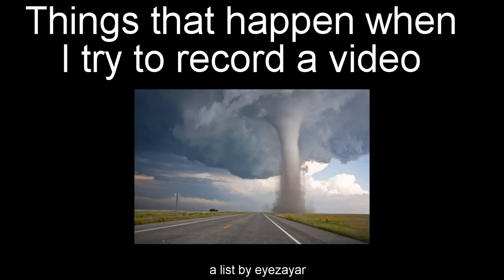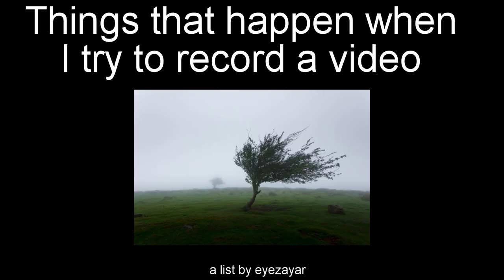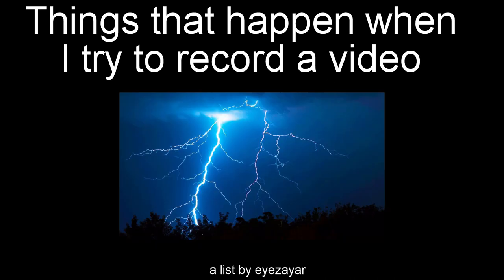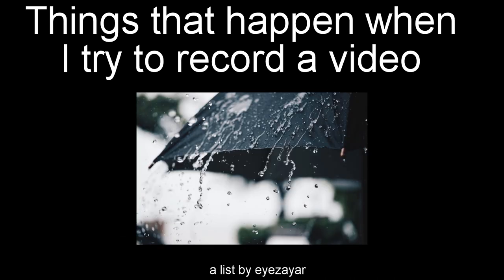How a gardening tool ruined my life... (emotional)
My neighbour is an avid blower of leaves